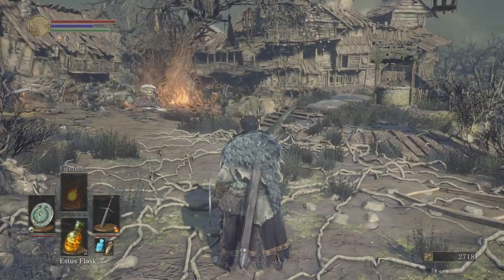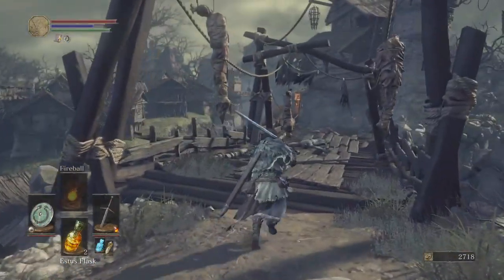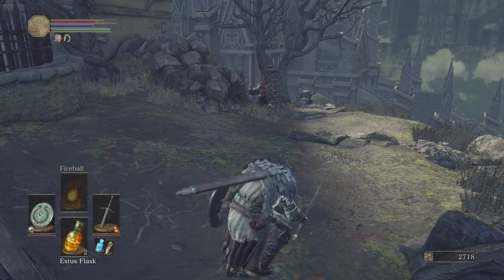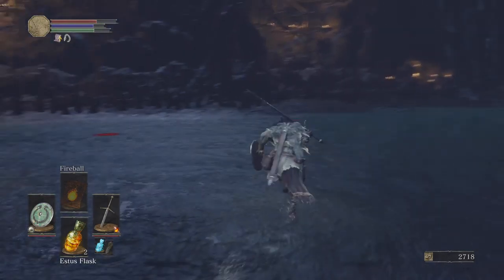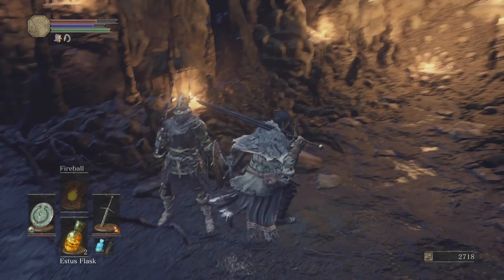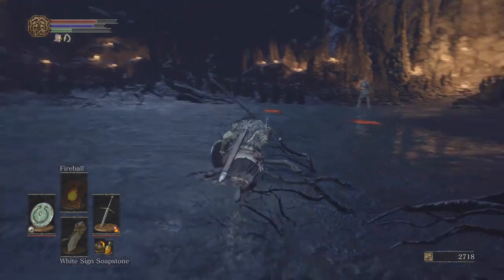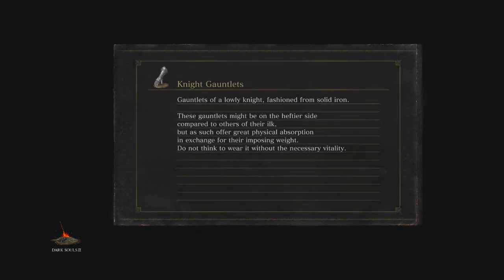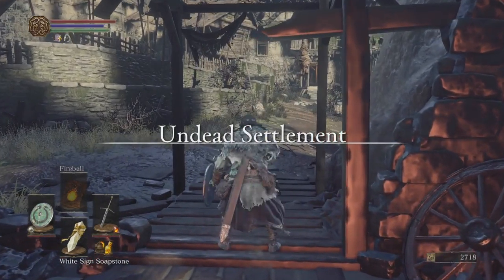Dark Souls 3 Pyromancer Walkthrough Gamplay Part 9 - How to Join Mound Makers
In this series, I will be destroying all of my foes in the world of Dark Souls. This is a let's play/ gameplay/ walkthrough. I hope you enjoy all of my fails throughout this gameplay :) I will also be sharing my tips and tricks for getting through Dark Souls. This walkthrough may be long but it will be worth watching all of my fails ;)

In this episode, I show you how to join the mad phantoms (mound makers). it is fairly easy to join the mound makers, but it can be missed.